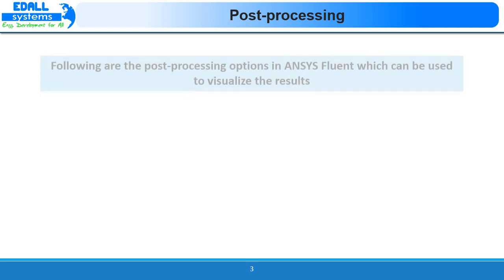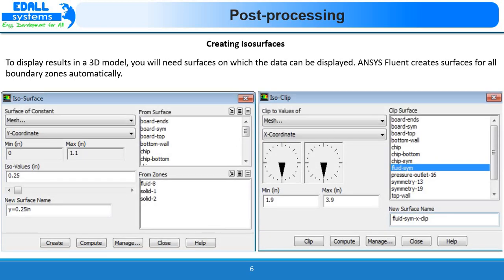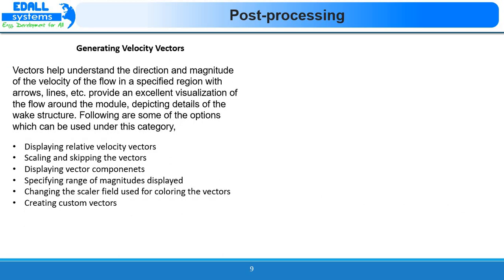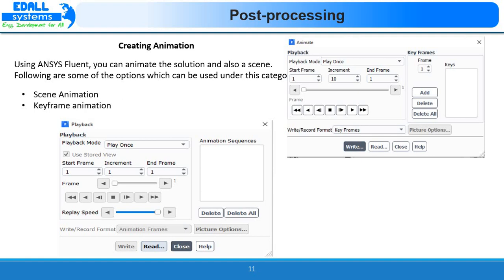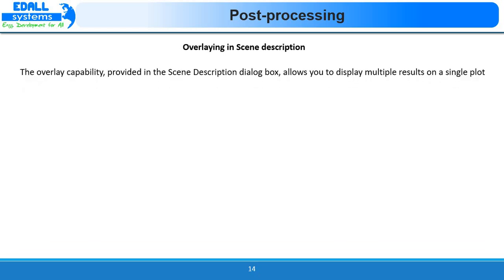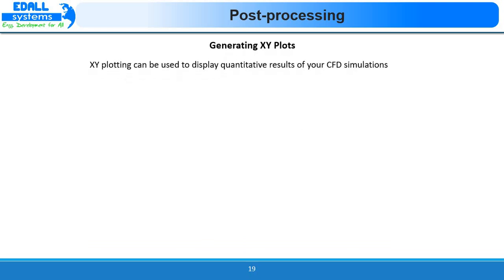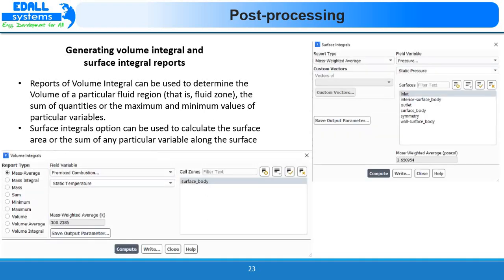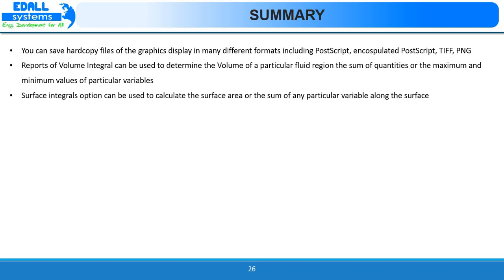8. Post processing Results - BASIC